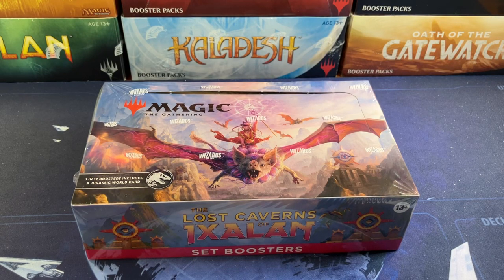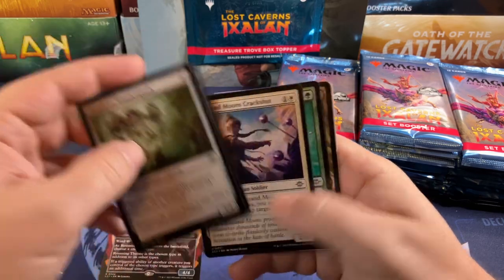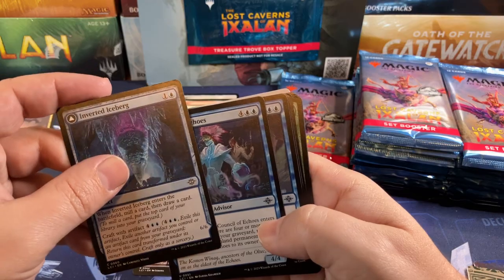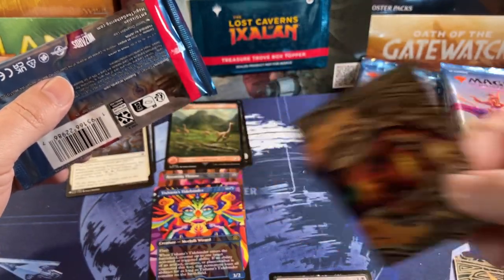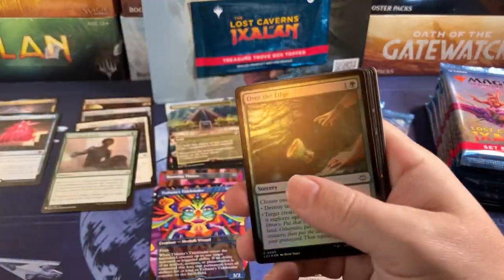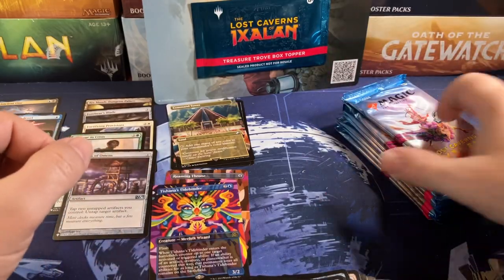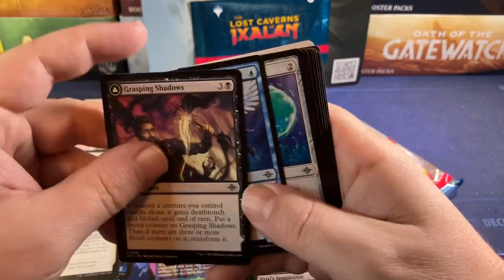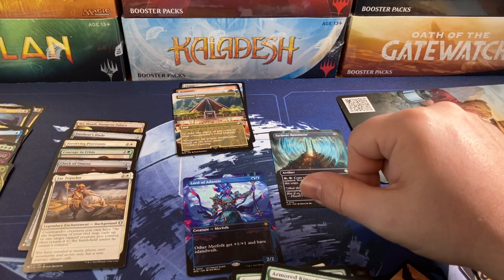Exploring The Lost Caverns Of Ixalan Once Again! Set Booster Box Opening Magic The Gathering MTG LCI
Opening a Magic the Gathering Lost Caverns Of Ixalan set booster box. Let me know your opinions in the comments below.
Modern Horizons 3 Play Box
Modern Horizons 3 Commander Decks
Modern Horizons 3 Collectors Box
Outlaws Of Thunder Junction Collectors Box
Outlaws Of Thunder Junction Commander Decks
Assassins Creed Collectors Box
Bloomburrow Collectors Box
Bloomburrow Commander Deck Set
Fallout Collectors Box
Fallout Commander Decks
Murders At Karlov Manor Collectors Box
Murders At Karlov Manor Play Box
Star Wars Unlimited Booster Box
Star Wars Unlimited Starter

1.5% cash back CC I use for all my purchases! It makes all your MTG purchases 1.5% cheaper!

Address:
Oldschoolmtg
5325 N Wickham Road Unit #106